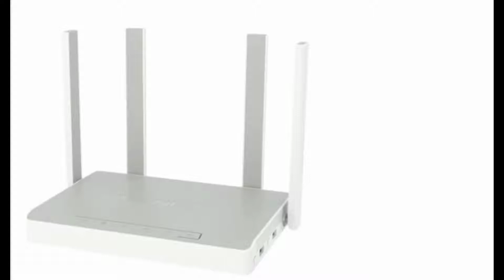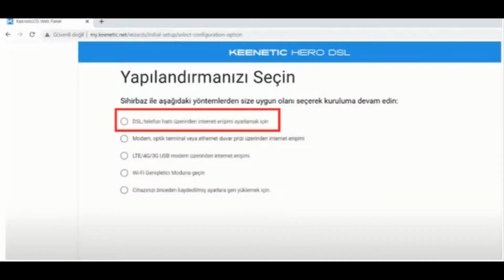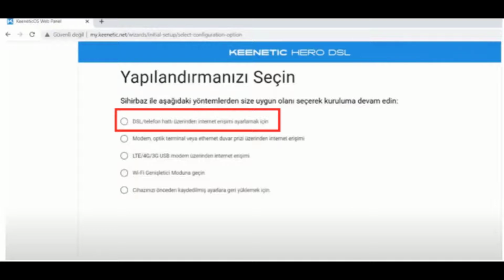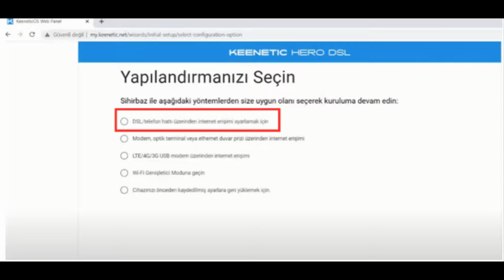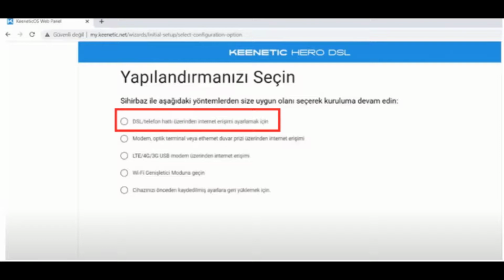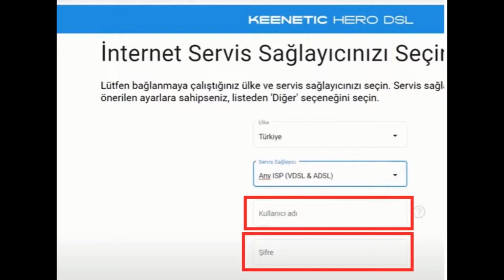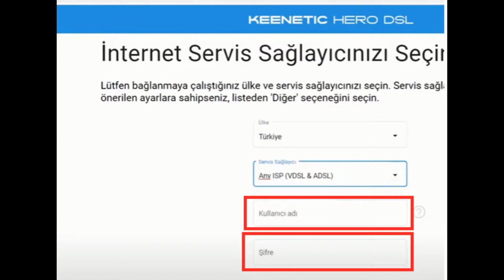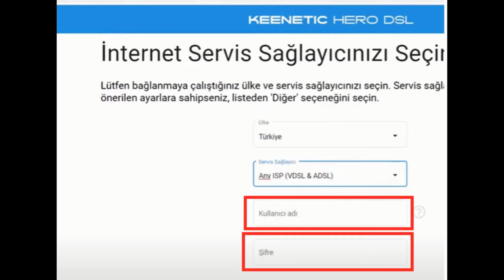How to install Keenetic Hero DSL AC1300 modem? What is the modem customer service number?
You can get help by calling the support line via the link below to set up the Keenetic Hero DSL AC 1300 modem.

TeknoDestek answers your questions and problems regarding all the technologies you use in both your private and business life; It is a Technology service that offers support at a single point.